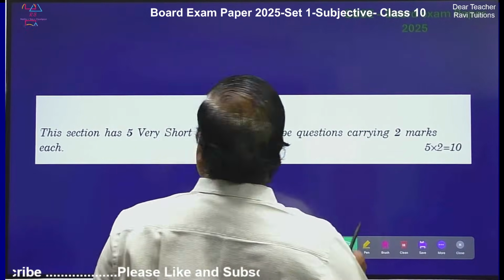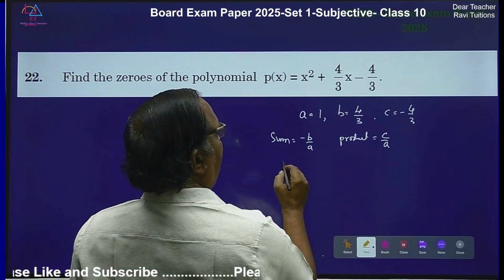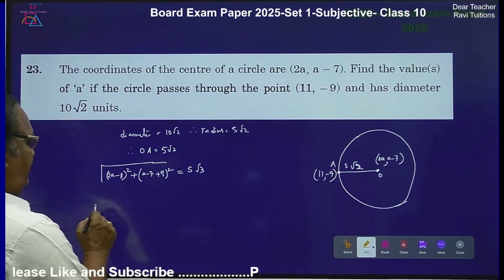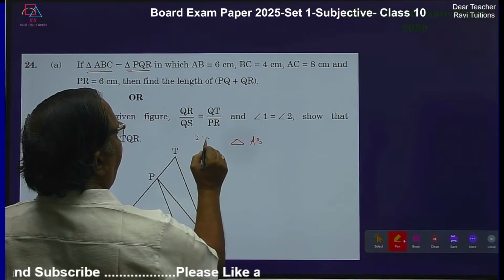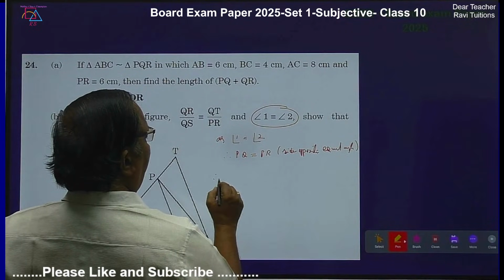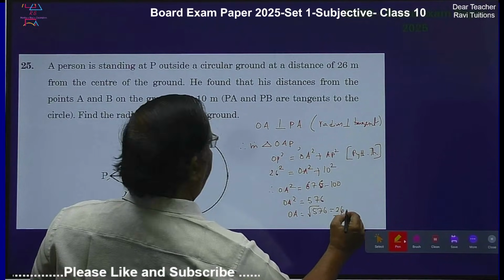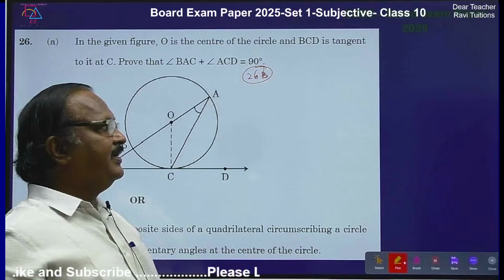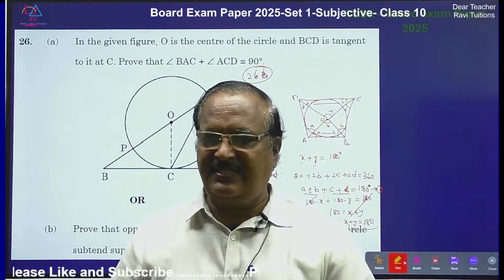Class 10 Maths-Board Exam Paper 2025-Set 1-Subjective- 8th Dec-at 6.00am